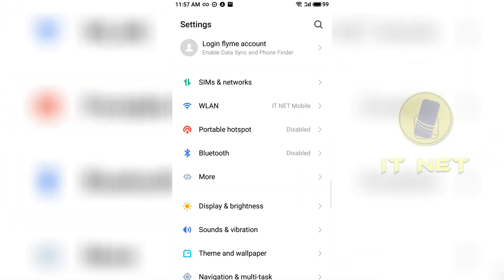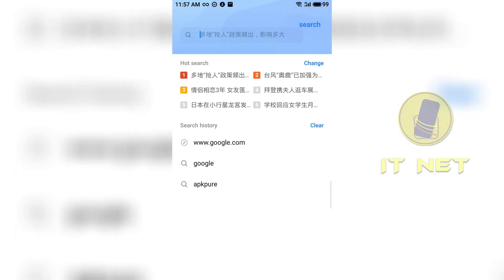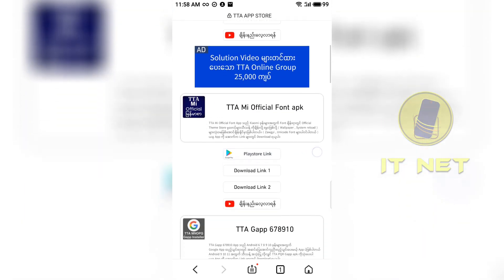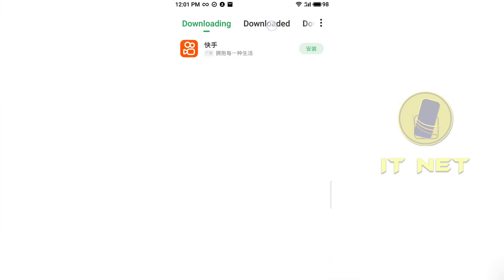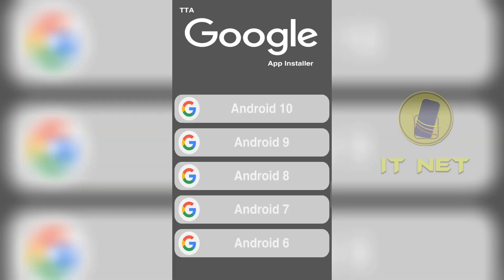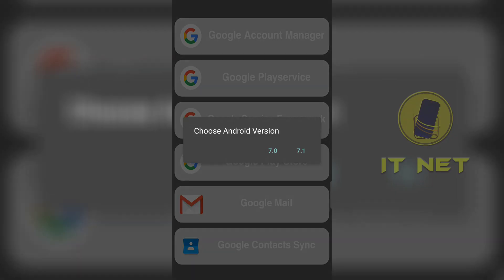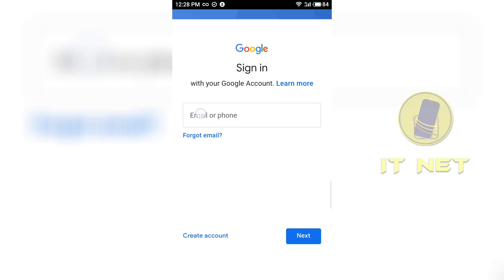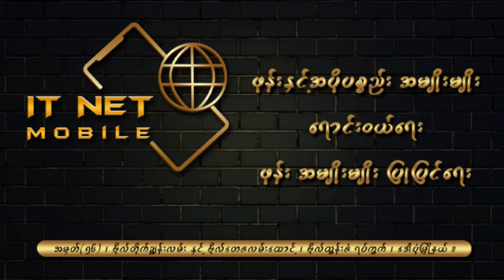How to install Google Playstore on Meizu or any other Phone? 2022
As shown in this video, any phones can install Google Playstore. In this video, I tested it with a Meizu Phone.